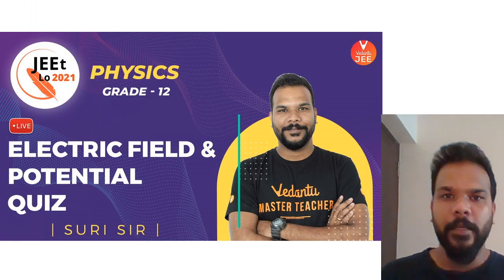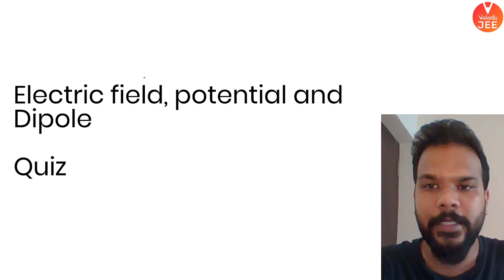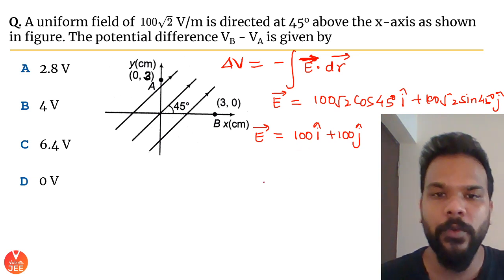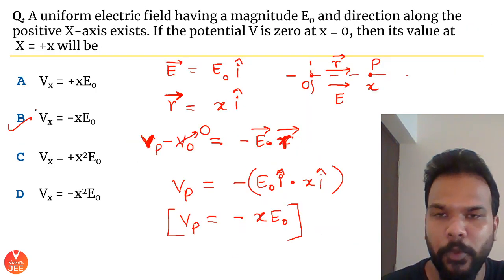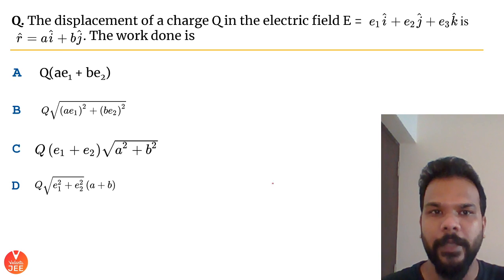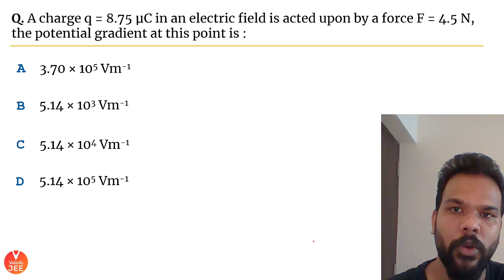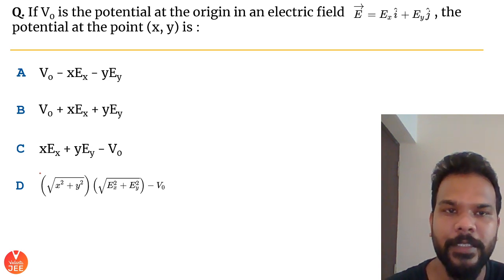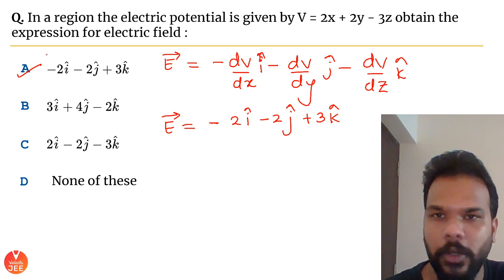Electrostatics | Electric Field and Potential Quiz | Class 12 | JEE Main 2021 | JEEt Lo 2021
The most sought-after exam – IIT JEE 2021 is considered as a hard nut to crack by almost all the JEE aspirants appearing for it. Unaware of the secret that JEE Main is not an uphill battle with proper guidance and the right set of hard work and dedication, many students make it complicated. Let's clear all your doubts on Electric Field and Potential IIT JEE Quiz - Electrostatics IIT JEE Mains that will help you to solve Electric Field IIT JEE & Electric Potential IIT JEE Mains Questions easier by Suri Sir.

Watch our new JEEt Lo 2021 session on Electric Field and Potential IIT JEE Quiz - Electrostatics IIT JEE.  Hey all the JEE Aspirants out there! JEE Main 2021 (IIT JEE 2021) is approaching and so is your anxiety level! Isn’t it? No worries, Suri Sir, at Vedantu has got your back with today's topic.

In this session, Suri Sir will discuss Electric Field and Potential IIT JEE Quiz: Electrostatics IIT JEE - JEEt Lo 2021 for Class 12, which will be helpful for you to crack the JEE Main 2021 / JEE Mains 2021 exam. Here we will cover the problems for Electric Field IIT JEE Mains & Electric Potential IIT JEE.
- Electric Potential IIT JEE for JEE Physics (JEE Main 2021)
- Potential Energy for JEE Main Physics (IIT JEE 2021)
- Electric Potential IIT JEE & Potential Energy for JEE Mains 2021
- Physics Electrostatics for JEE Main Physics (IIT JEE 2021)
- Electric Fields Physics for JEE Main 2021 (JEE Physics)
- Electrostatics IIT JEE for IIT JEE Mains 2021 (IIT JEE Physics Lectures)
- Electrostatics JEE for IIT JEE Physics Lectures (JEE Main 2021)
- Electrostatics JEE Mains for IIT JEE 2021 (JEE Main Physics)
- Electrostatics Class 12 IIT JEE 2021 (IIT JEE Physics)
- JEE Main Physics Electrostatics (JEE 2021)
- Electric Field IIT JEE for JEE Main Physics (IIT JEE 2021)
- Electric Field and Potential IIT JEE (JEE Main Physics) for IIT JEE Mains 2021
⚬ JEE Online Classes for JEE Main 2021
⚬ Online Courses for IIT JEE 2021
⚬ JEE Online Course for IIT JEE Mains 2021

Preparing for the IIT JEE Physics Exam? Get access to engaging online courses for JEE.

Hope you have enjoyed and learned more about  Electric Field IIT JEE & Electric Potential IIT JEE -  Electrostatics JEE Mains for JEE Main 2021 exam.